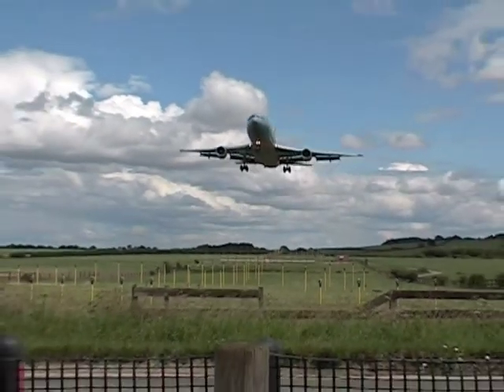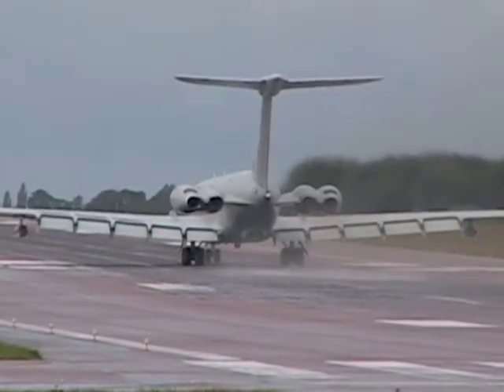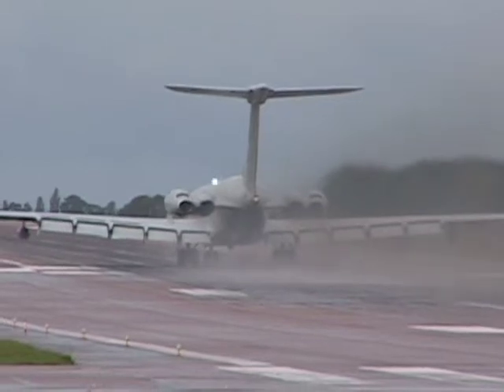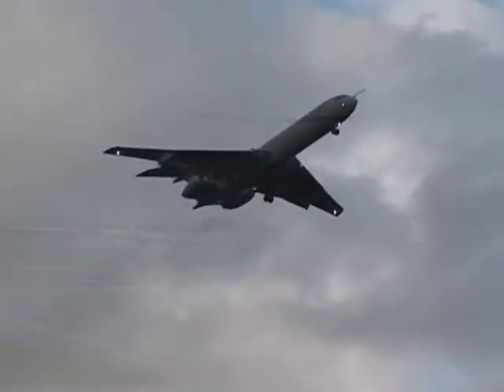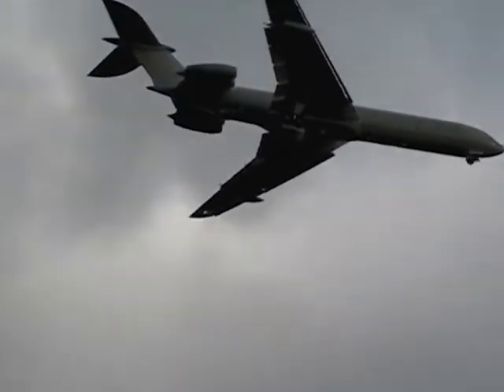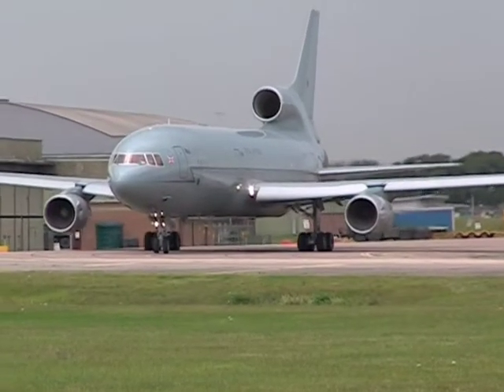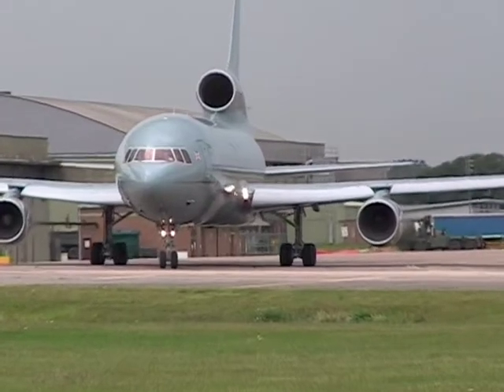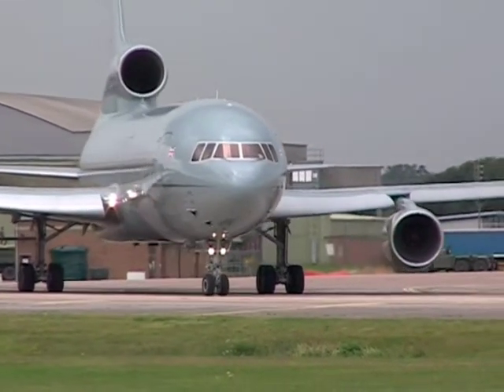RAF BRIZE NORTON / VC-10 L-1011 BASHING CIRCUITS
✈️ Do you know Jetflix TV is world’s largest aviation stream service?
✈️ Do you know JetFlix TV has been on YouTube over 10 years?
✈️ Do you know we have been filming aviation and trip reports since 1981?

Welcome to RAF Brize Norton circa June 2011. This video was filmed by Chris Mak who spent three days on locations soaking up the RAF Vickers VC-10 and Lockheed L-1011 action, which we are pleased to present as a 38 minute show which will be a visual reminder of this amazing base.

In 2012 the RAF retired the VC-10 transport fleet, and the L-1011s followed soon after, but while it lasted, RAF Brize was a unique spotting location as it featured both classic jetliners operating at full bore right up until the very end. We hope you enjoy this teaser clip.